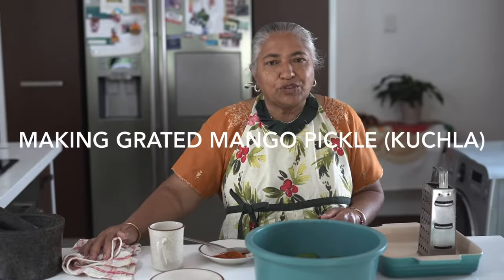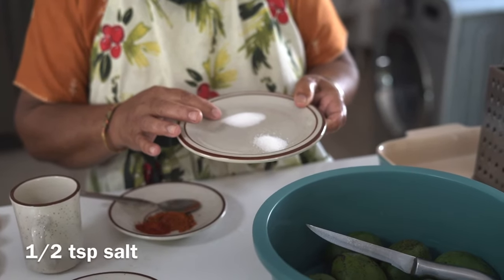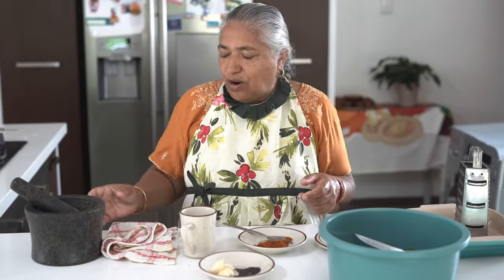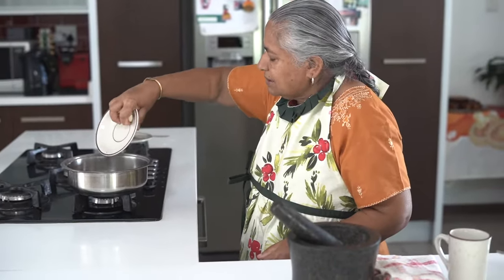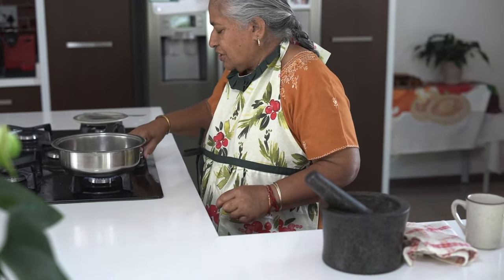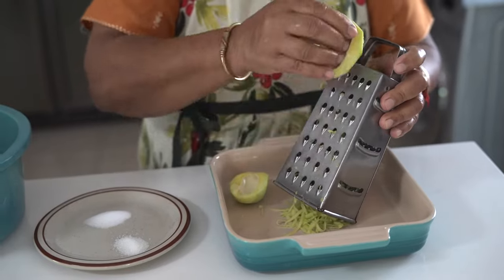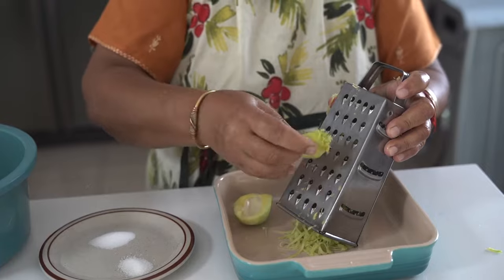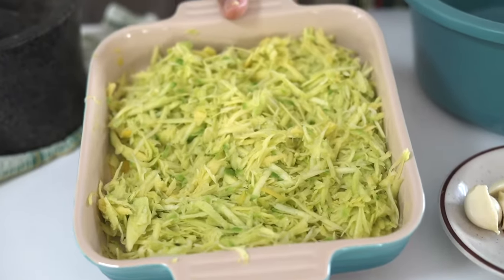Making Grated Green Mango Pickle (Kuchla)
A simple but delicious version of green mango pickle, served as a condiment to accompany a nice curry or biryani.
Can almost be considered an Indian mango salsa!
You will need:
10-12 green to half ripe mangos
4 large garlic cloves
1 tsp mustard seeds
1/2 tsp sugar
1/2 tsp salt (to taste)
1 tsp pickle masala
1/2 tsp pure chillie powder (optional)
1/2 cup oil
A grater
A pestle and motor
1 dishcloth to drain excess mango juice